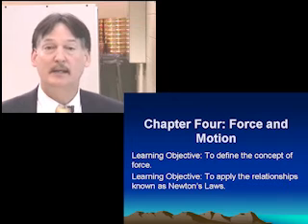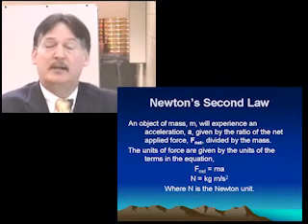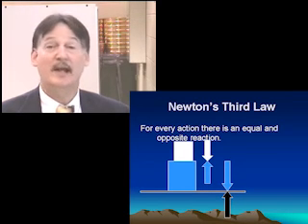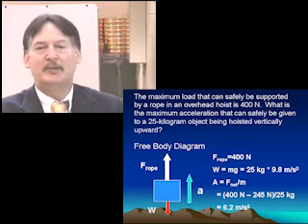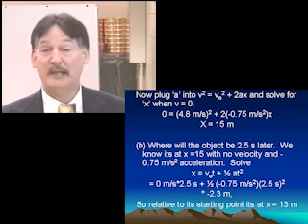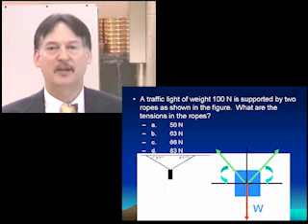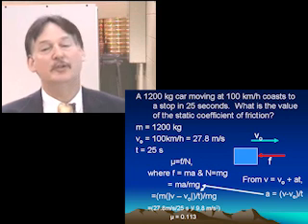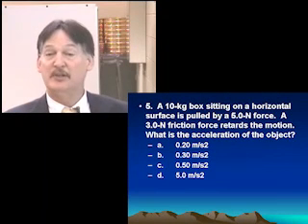Forces and Motion